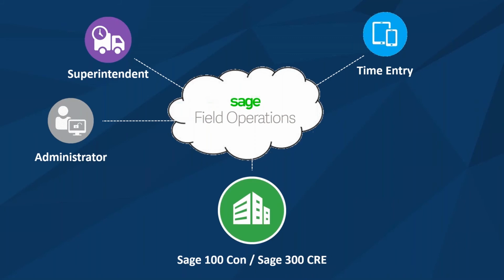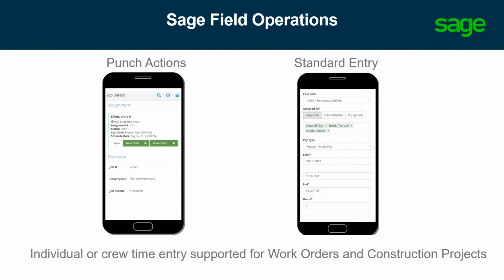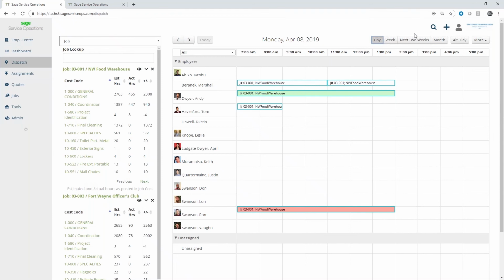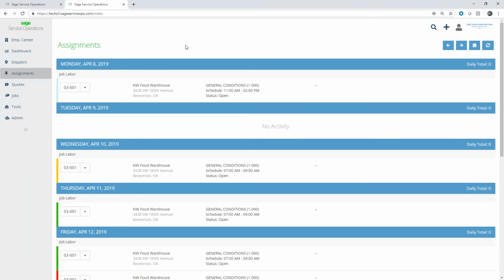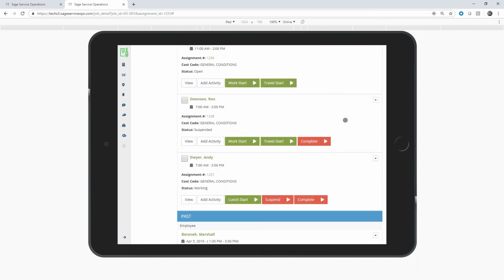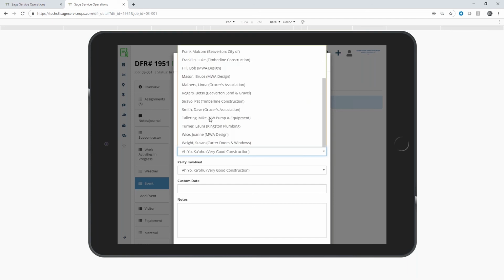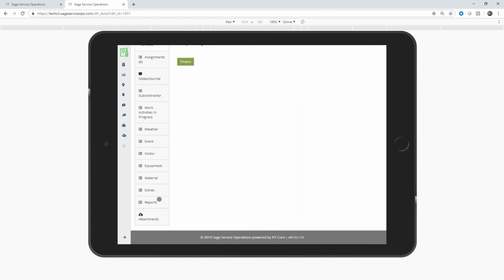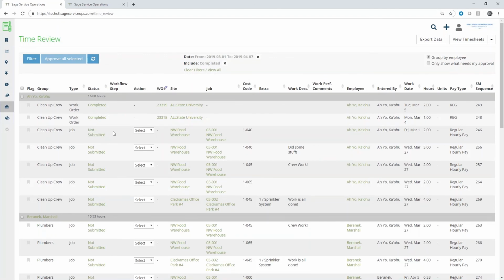Sage Field Operation for Sage 300 CRE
Contractors face a slew of complexities every day. From tracking project tasks (Daily Field Reports, etc.) to accurately capturing time in the field - all while staying on budget. In this webinar recording, you will learn how Sage Field Operations can help you improve productivity, increase profits, and efficiently maintain your projects from the field.